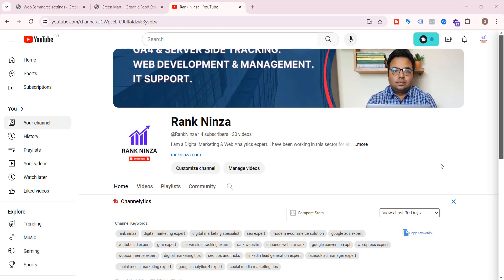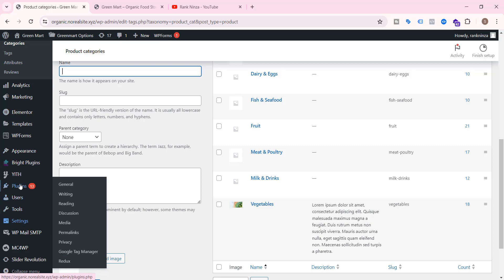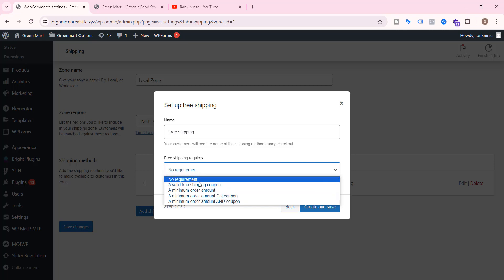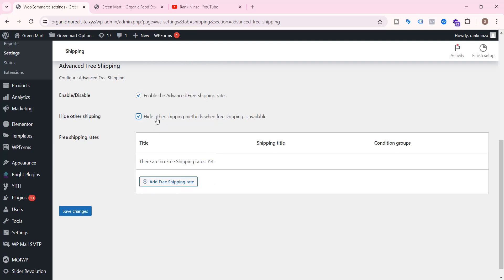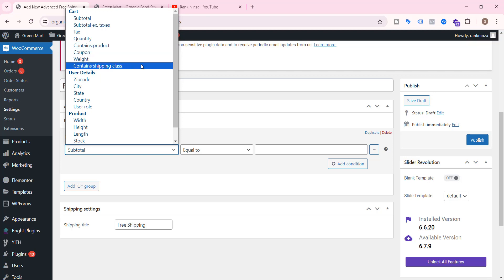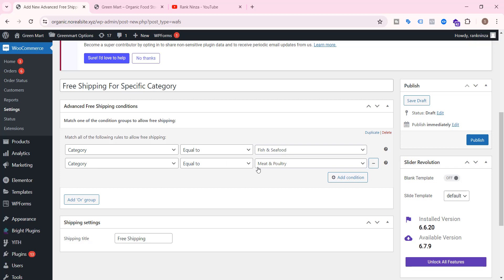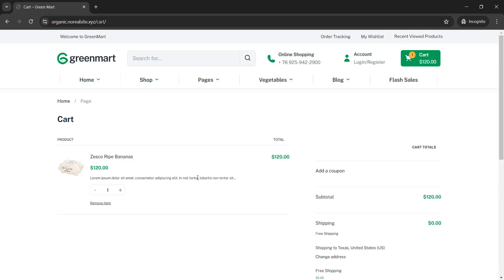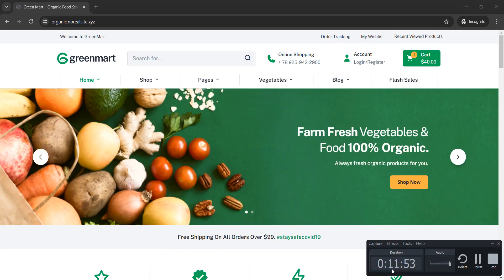How to Apply WooCommerce Free Shipping on Specific Products Category | Step By Step Tutorial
Welcome to Rank Ninza, your go-to destination for mastering digital marketing techniques! In this step-by-step tutorial, we'll guide you through the process of implementing free shipping on specific product categories in WooCommerce, boosting your e-commerce store's sales and customer satisfaction.

🔍 What you'll learn:

    1. Understanding the importance of free shipping in e-commerce
    2. Configuring WooCommerce settings for free shipping
    3. Applying free shipping to specific product categories
    4. Optimizing your shipping strategy for maximum profitability

Whether you're a seasoned e-commerce entrepreneur or just starting your online store journey, this tutorial is tailored to equip you with the skills to effectively manage shipping costs while delighting your customers with enticing offers.

If you have any query or need any help regarding Digital Marketing, Social Media Marketing, Web Analytics, Server Side Tracking, Managing Ads Campaign, Web Development, E-Commerce Management, Strategy Development, SEO, IT Support just contact with me.

If you face any issue do not forget to write comments.

🚀 Let's empower your e-commerce success together. Watch now and take your WooCommerce store to the next level with targeted free shipping!